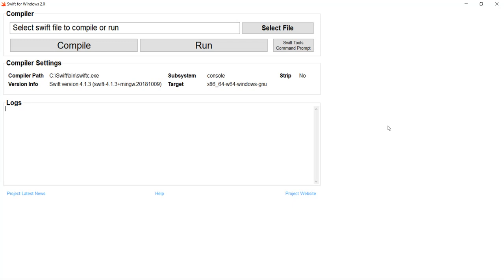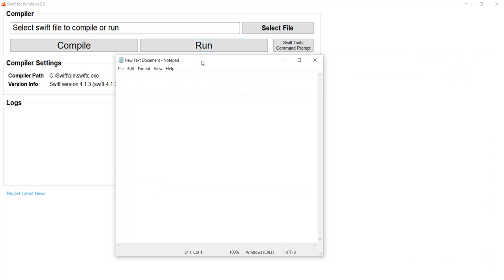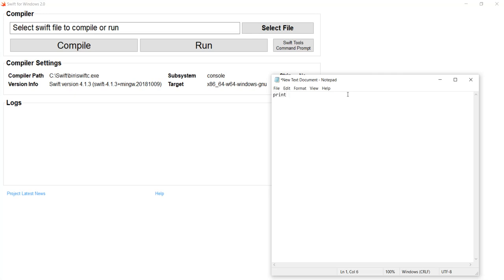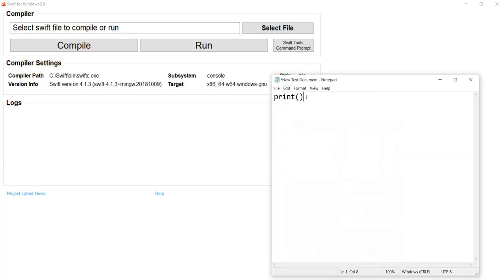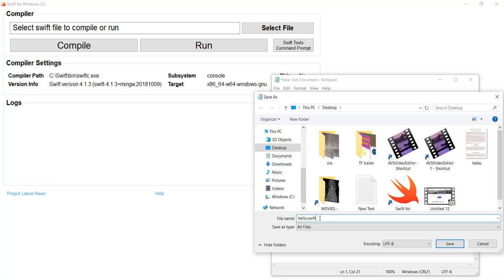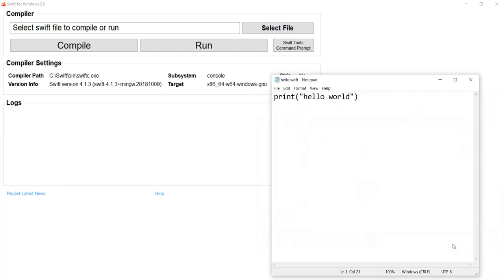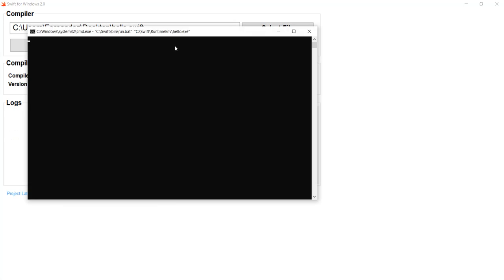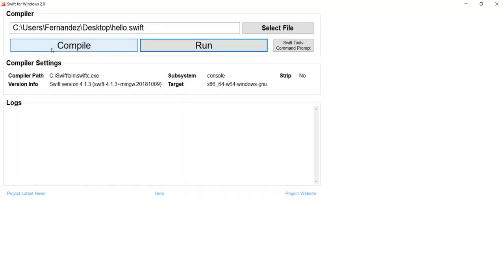Tutorial 2: how to print in SWIFT?